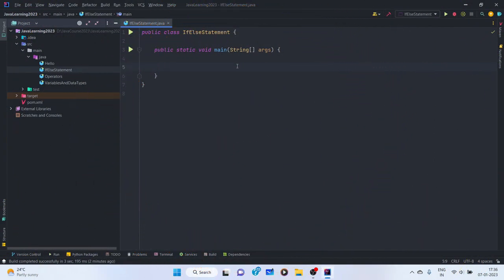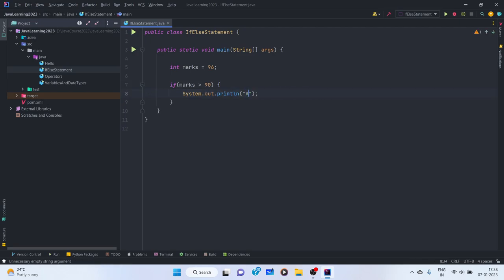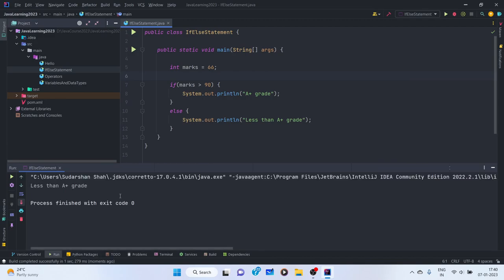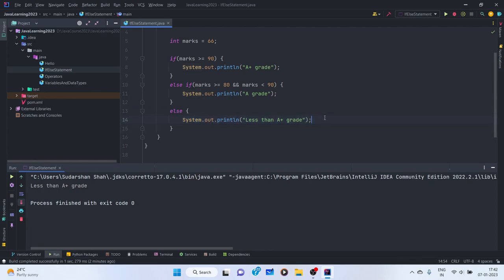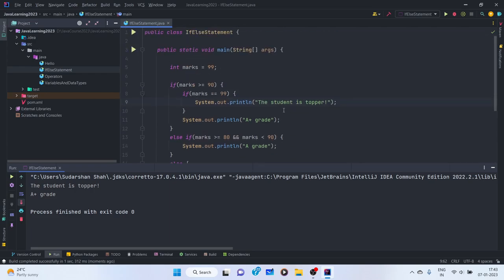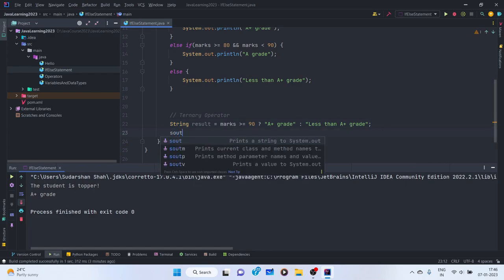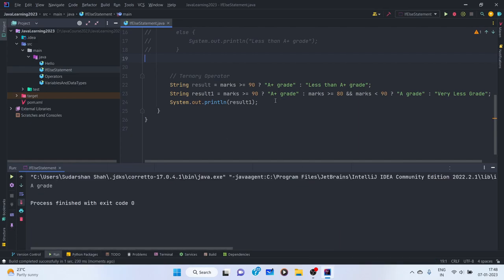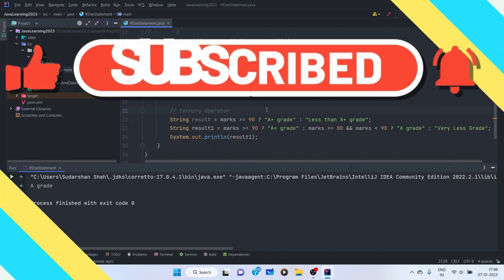IF-ELSE Statement | TERNARY Operator | Nested If-else | Happy New Year Java Course 2023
In this video, we will learn about conditional statements like If-else and Ternary operator.